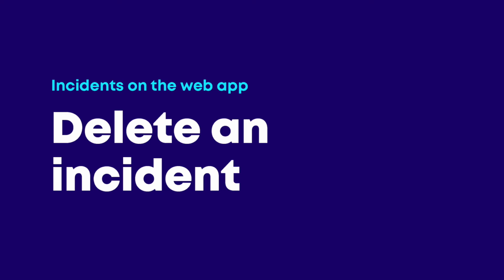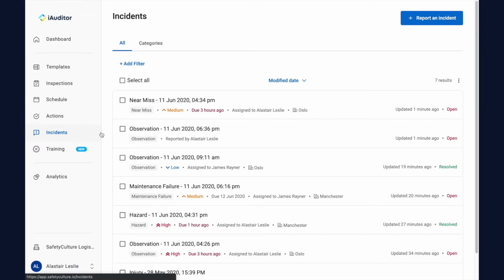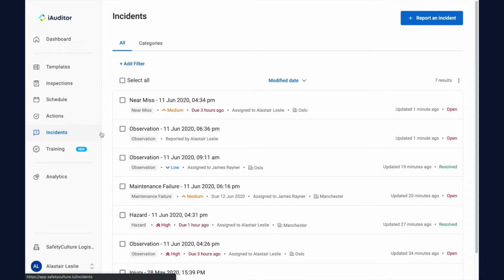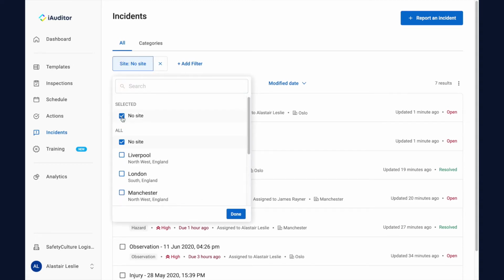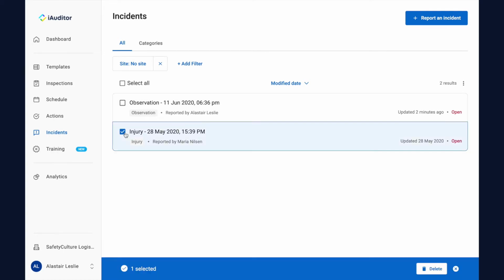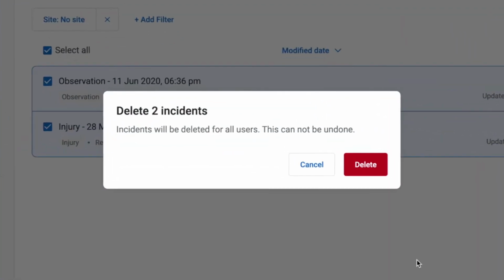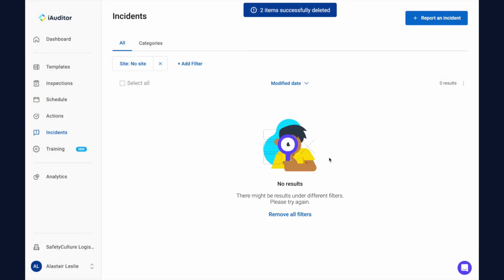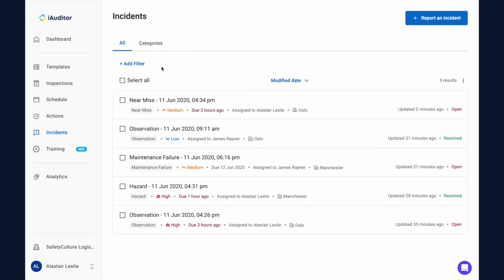iAuditor by SafetyCulture | Delete an Issue / Incident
The iAuditor Incidents feature empowers your workers to report incidents as soon as they occur, and collaborate with relevant teams to resolve them as soon as possible.
In this tutorial, learn how to delete incidents, one at a time, and in bulk, on the web app.